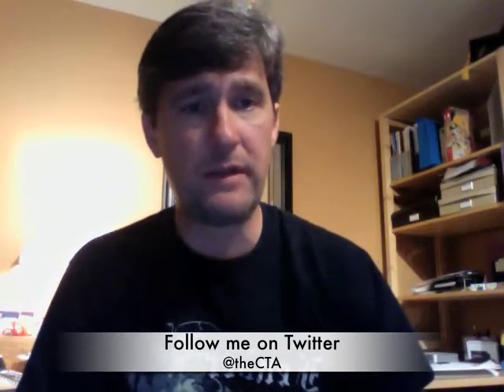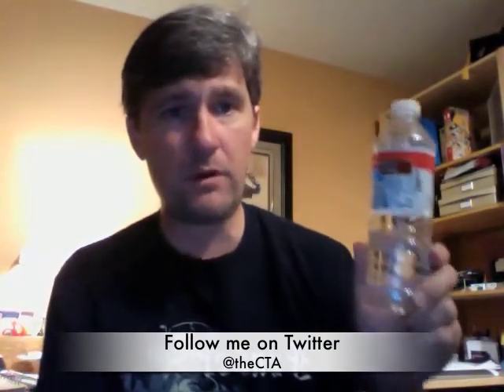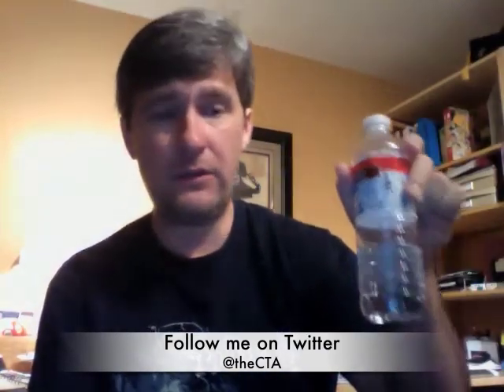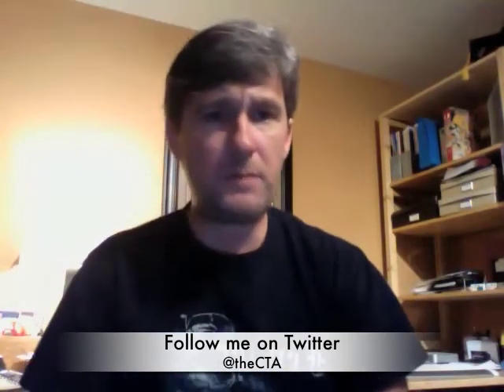Travel Tip of the Week--Airline Travel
A short video with some practical airline travel tips and some not so subtle suggestions.  Hopefully this will help someone have a more enjoyable experience the next time they choose to fly.